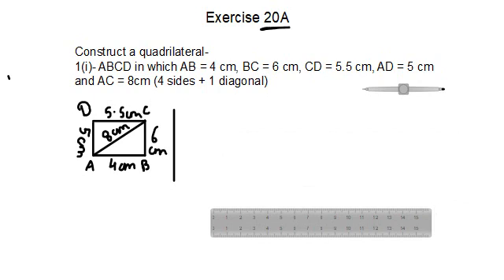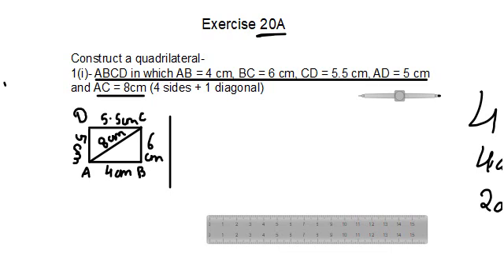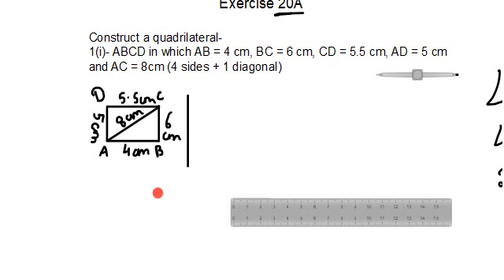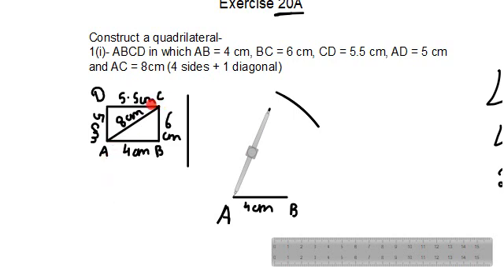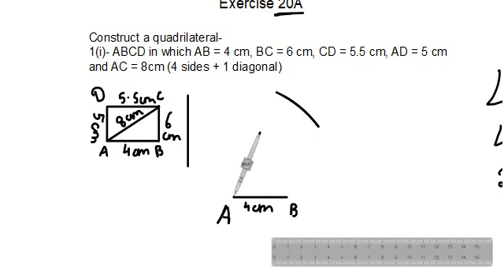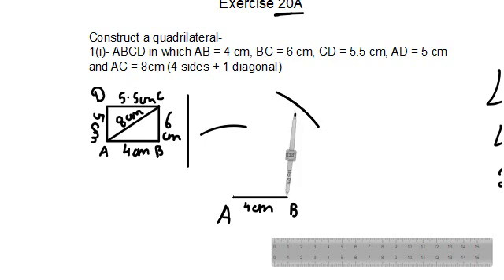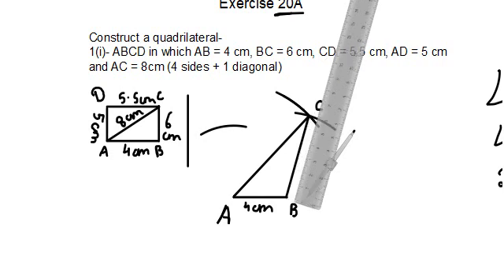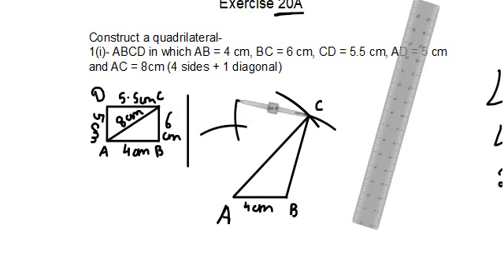Q1 part 1 Ex 20A Construction of Quadrilaterals | ICSE Math Class 8 | New Mathematics today